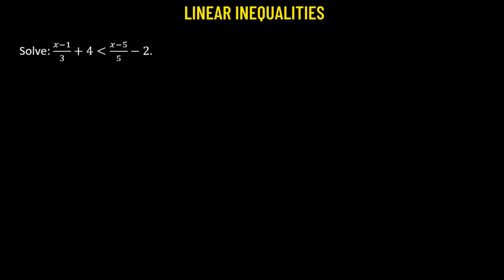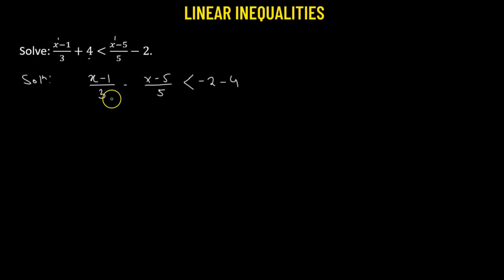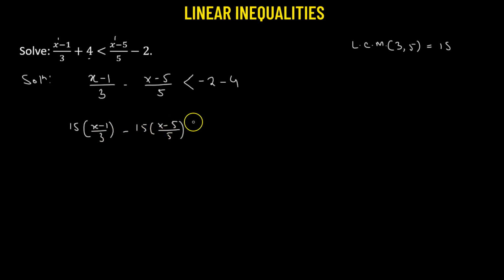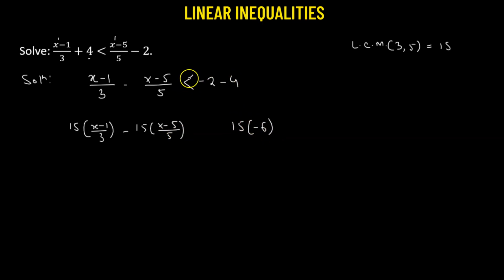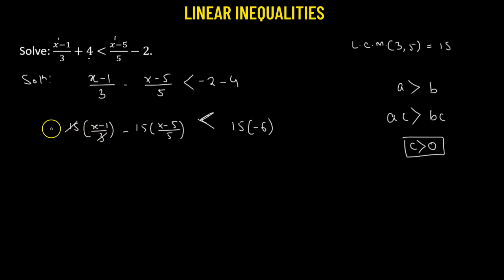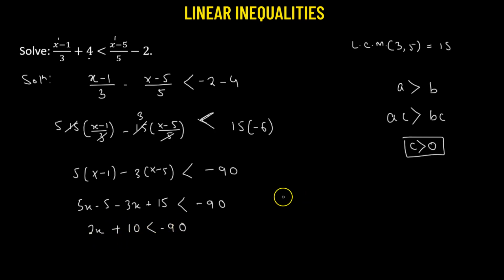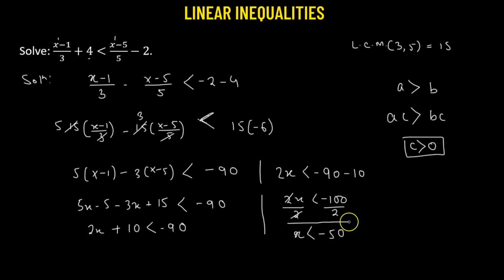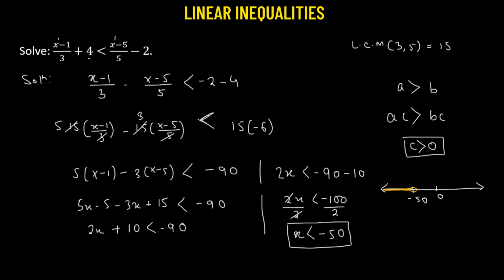Ex 22 | Linear Inequalities | Linear Inequations In One Variable